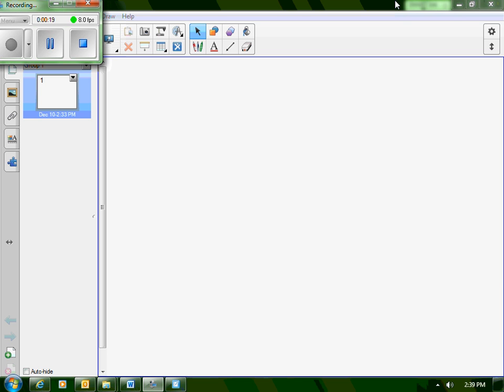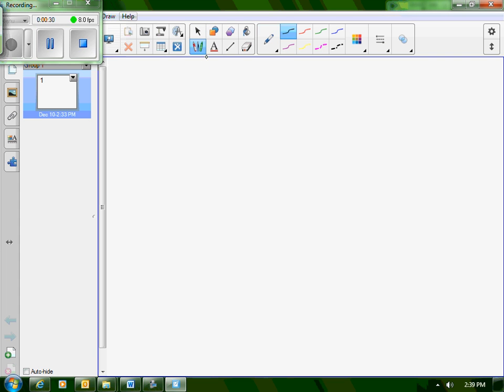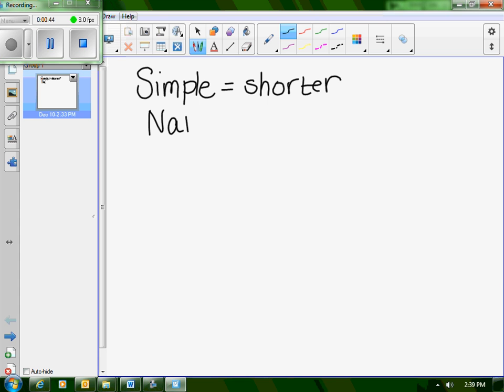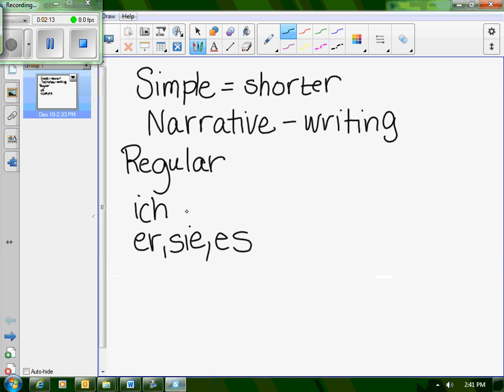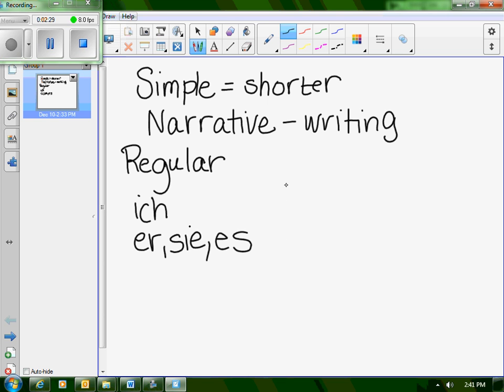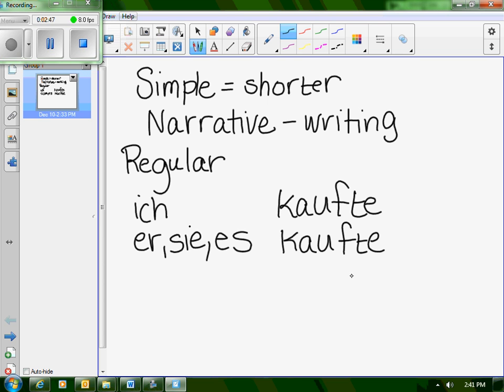K 2 Simple Past Weak Verbs